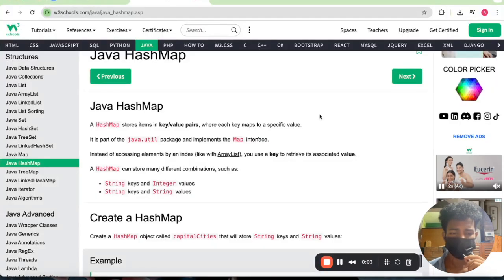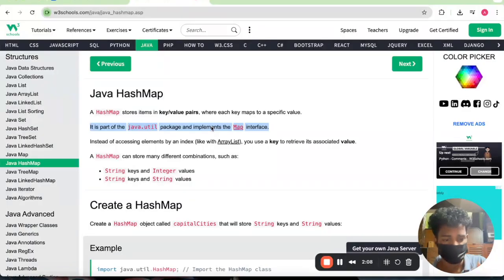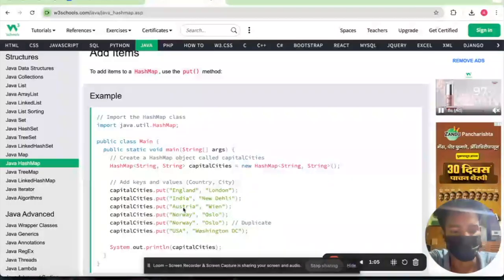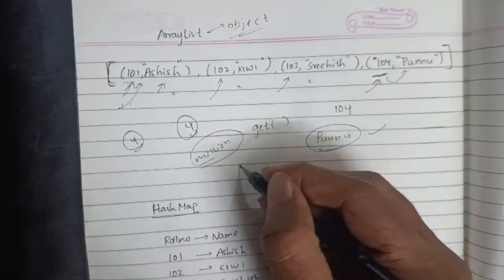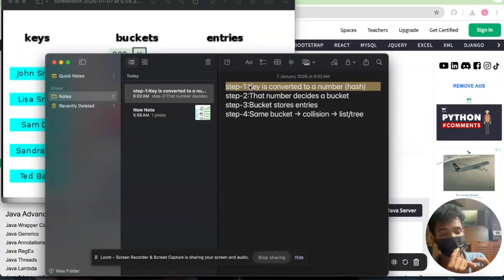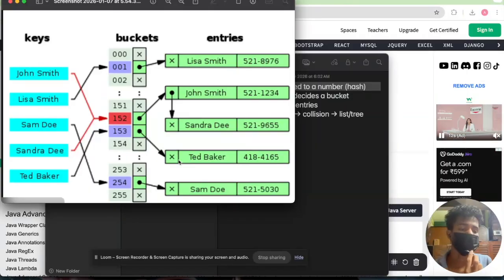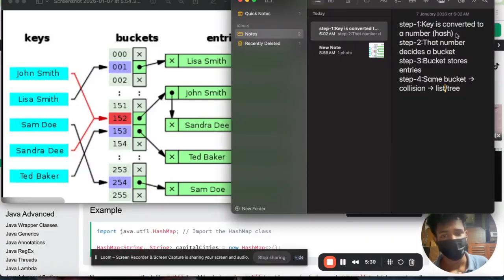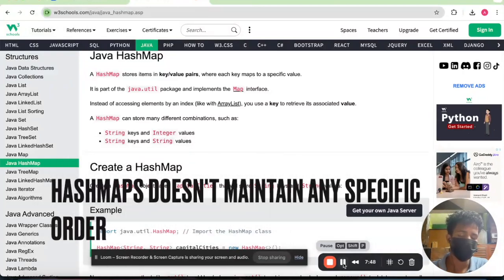HashMaps-Introduction,Hashmap vs ArrayList,memory allocation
A high-level look at how HashMap stores data internally.
Buckets, collisions, and storage and why HashMap is used instead of array list